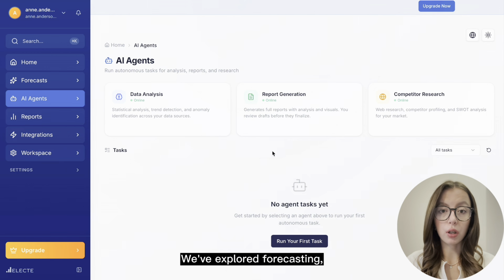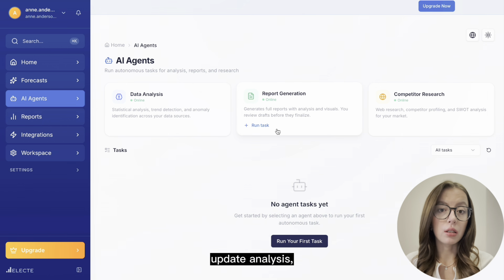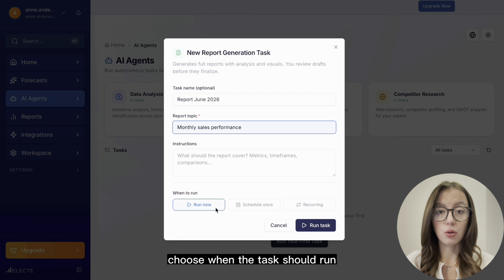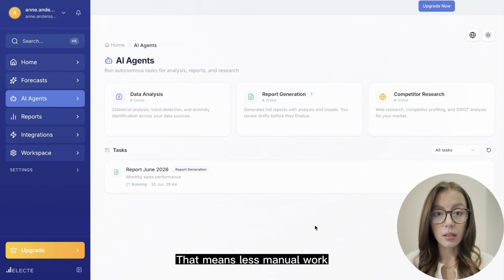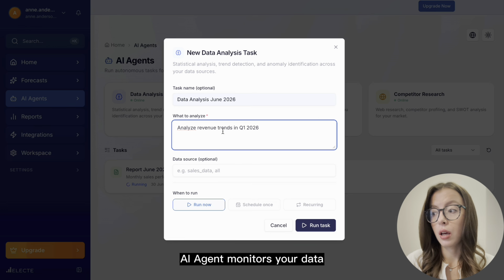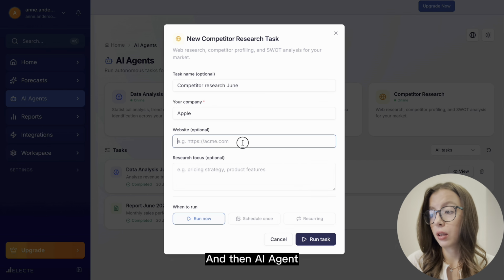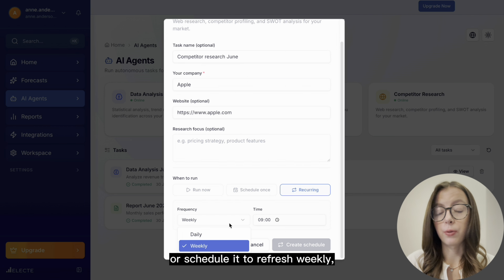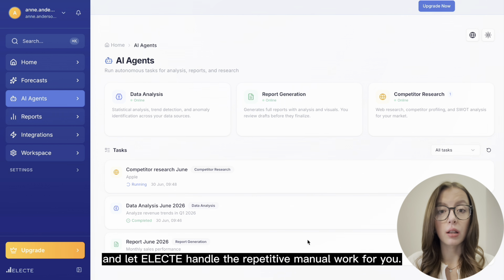Automate Reporting, Analysis & Competitor Research with AI Agent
Your reports, analyses, and competitor research can update automatically.
In this video, you'll learn how to use ELECTE's AI Agent to automate recurring business intelligence tasks and keep insights up to date without manual effort.